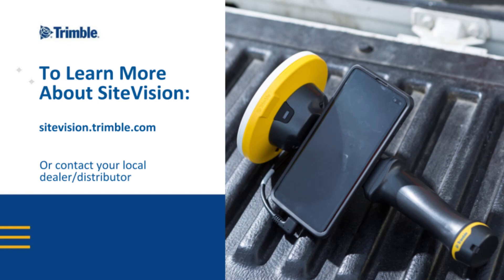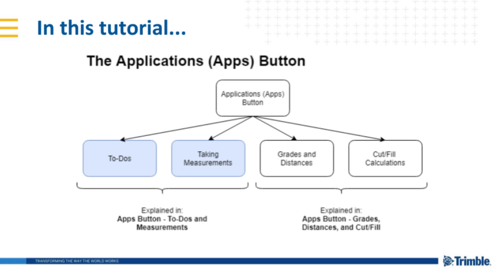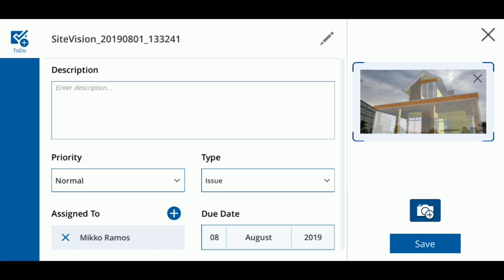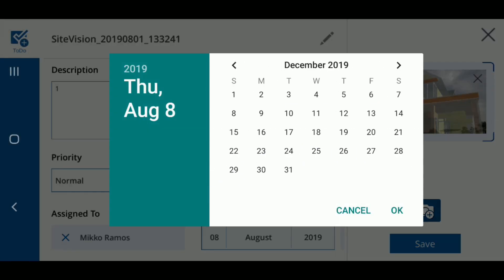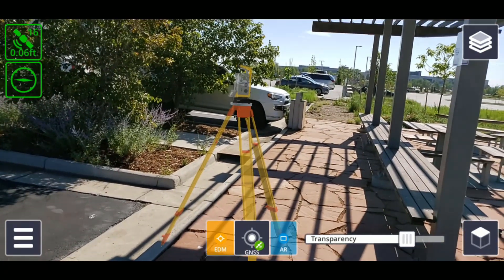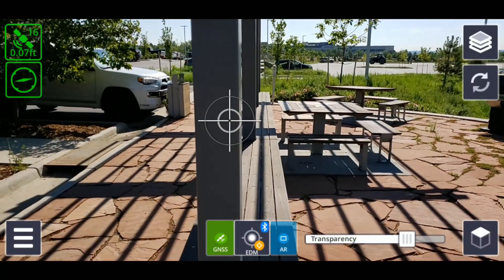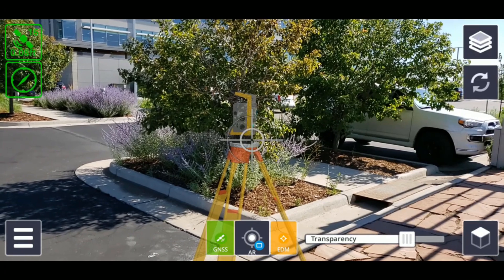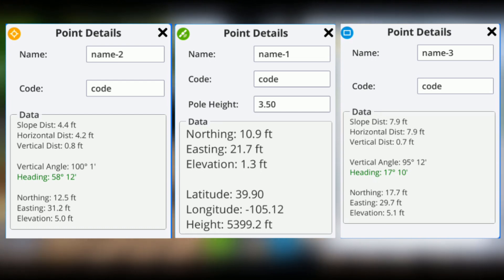Trimble SiteVision Tutorial: How to use the applications button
In this tutorial, you will learn more about the Applications button within SiteVision.

You will learn how to:

Create a ToDo
Measure Points, Cut/Fill ad Grade and Distance
Measure with GNSS, EDM and AR
Sync Measurements to Trimble Connect

SiteVision allows you to streamline your communication and collaboration from job site to office.